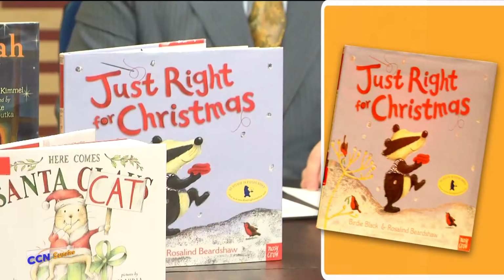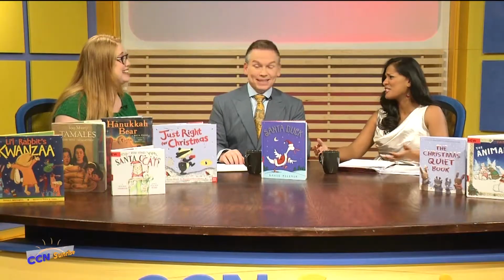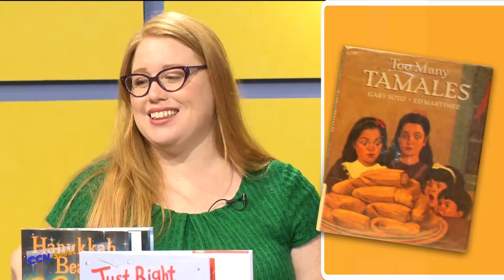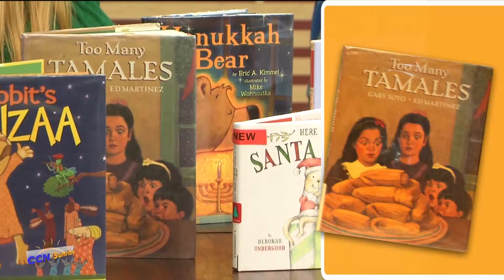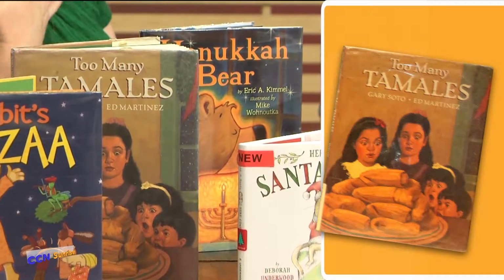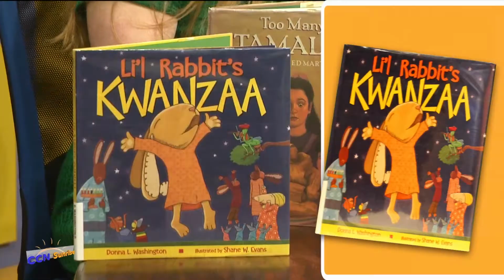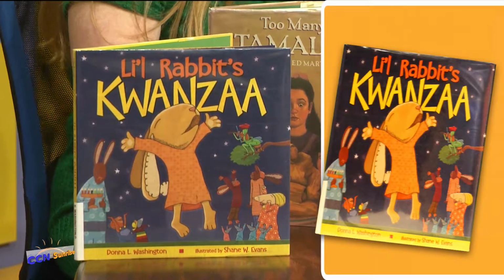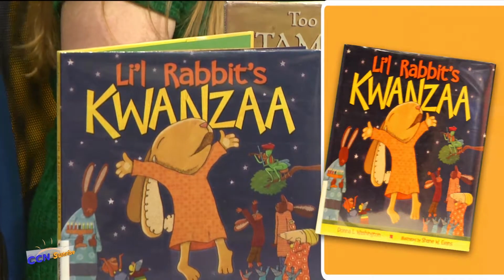Holiday Books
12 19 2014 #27